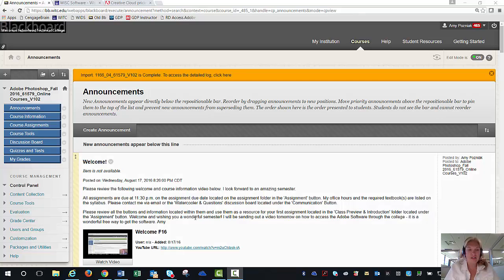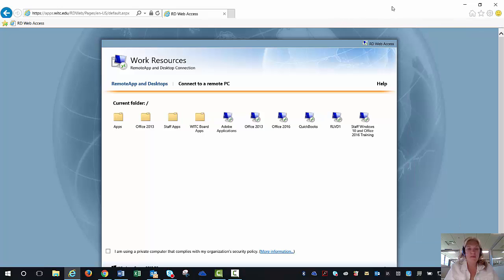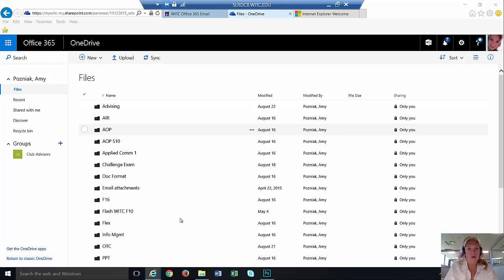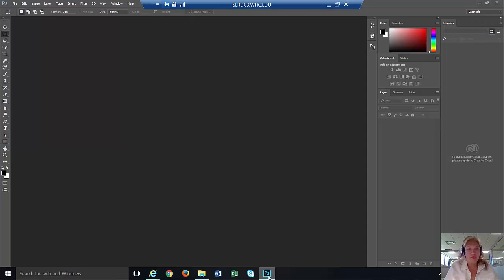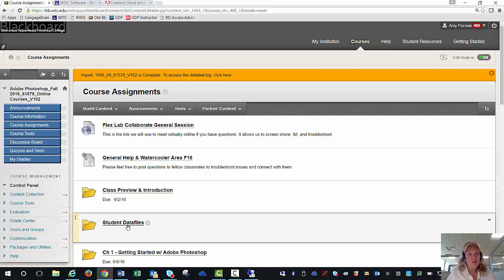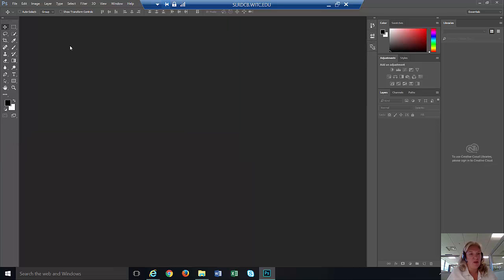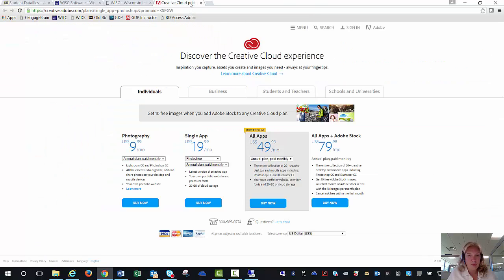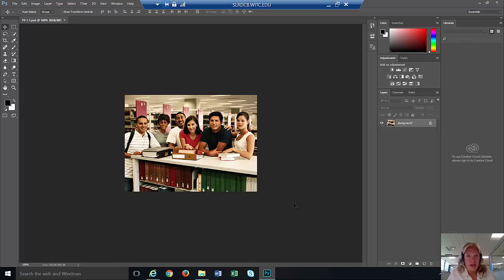Remote Access to Adobe Software F16